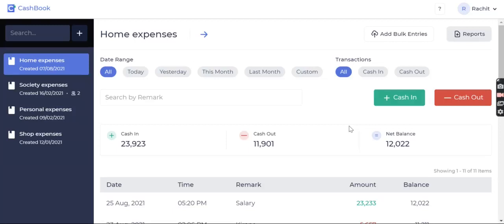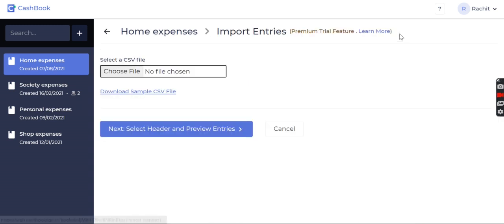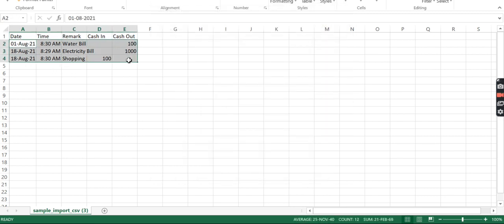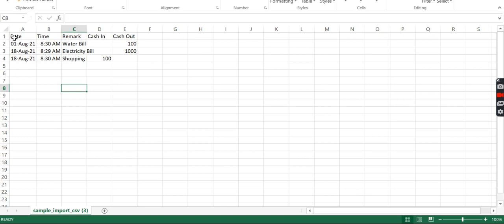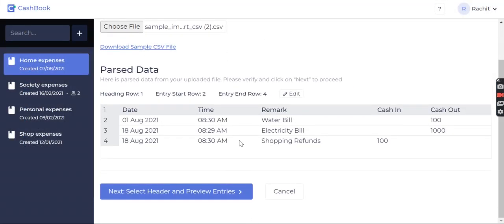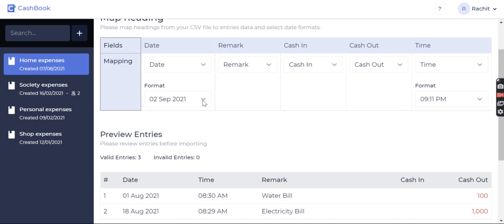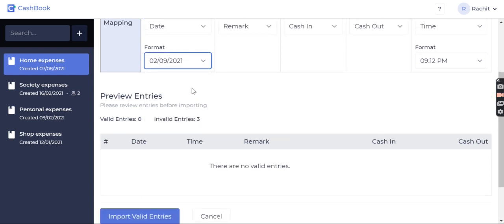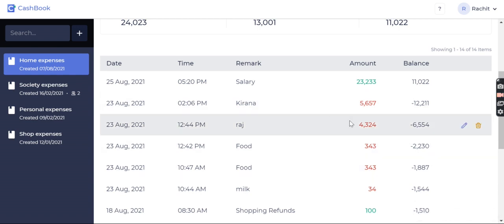Importing bulk entries in the Web Version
Open web.cashbookapp.in

CashBook - Simple Cash Management App | Cash Book

Video includes: Importing bulk entries in the Web Version

CashBook (कैश बुक) is a FREE cash management App.
No Spam, No Ads - ever!

Features:
Multiple Cash Book - Create as many cashbooks as you like and maintain separate records for each of your requirements.

Generate Report - Easily generate a report and take it out in the form of Excel PDF or Image.

Delete Data - Easily delete any entry by tapping on it. You will find delete and update option with entries

100% Safe and Secure with Password - No one can change, edit or delete entries without your permission. 100% safe to use & can be secured by using a pin or password.

100% Auto Data Backup - All data linked to your phone number can be accessed from different devices. Now the users need not fear the losing of records or registers. All entries are automatically saved.

Made In India 🇮🇳 with love 💖 to support the local businesses. Make India Proud 🙏🏻